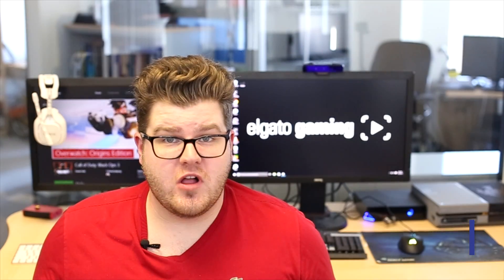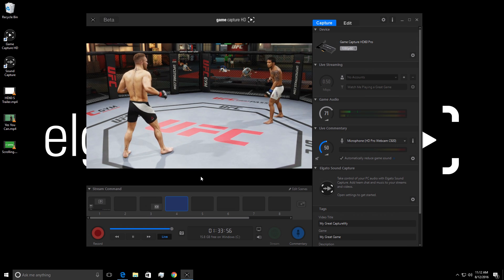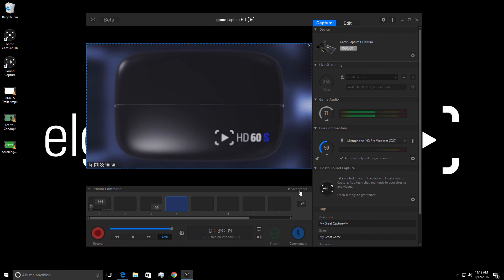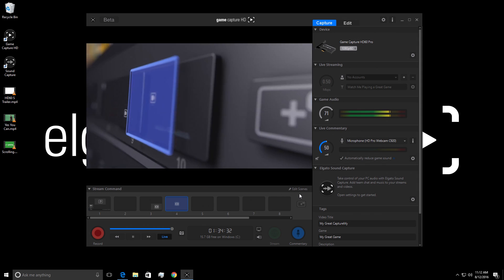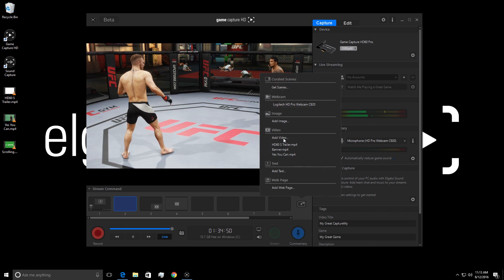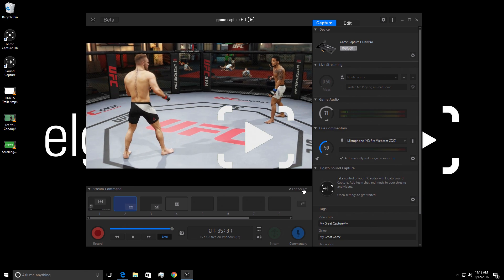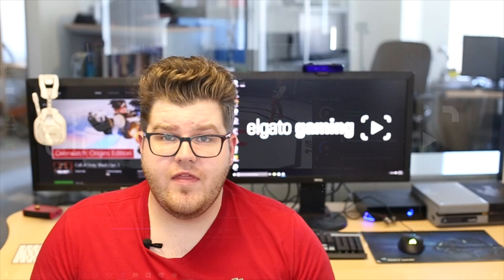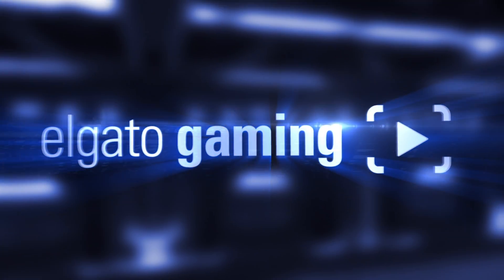How to Add Videos in Game Capture 3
This video shows you how to add videos in Game Capture 3.
Download Game Capture 3.5 beta here: e.lga.to/GC35

▼Game Capture 3.5 features:

- Add text overlays, Stream Labels, and text widgets to your stream
- Add video overlays
- Stream to Facebook Live

▼The newest member of the Elgato family, the HD60 S:

- Blazing fast USB 3.0 type C port

In this video we show you what HDMI pass-through is and how it can help you create content.

▼ Intro/Outro Music:
"The Debut" by Nexy